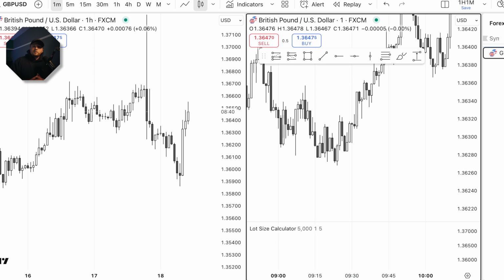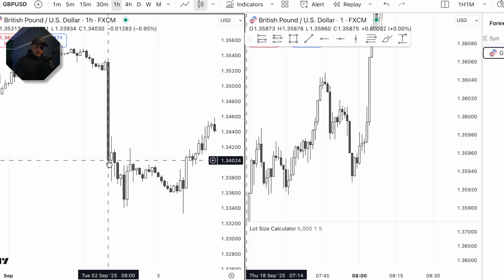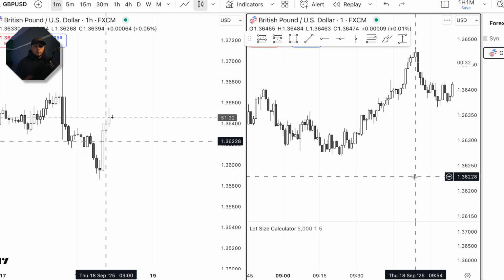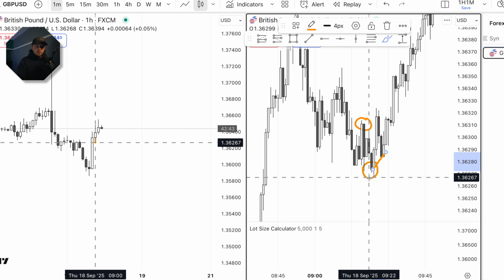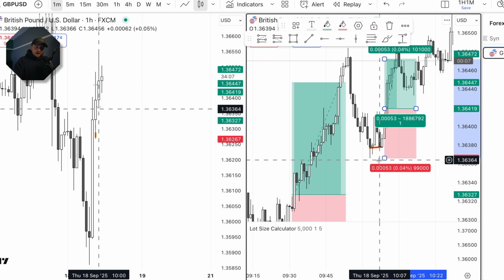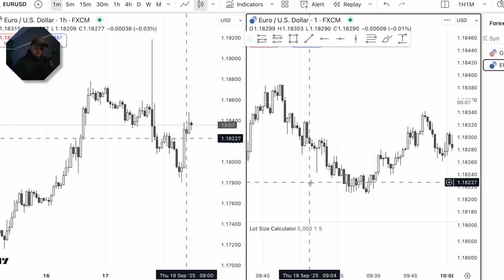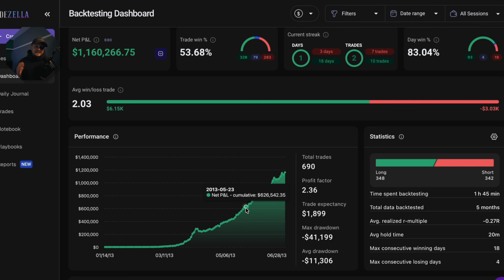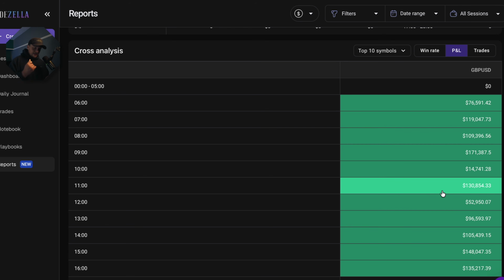The Best Scalping Strategy to Grow Small Accounts - $100+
Chapters

0:00 intro.
0:22 2 timeframes.
0:41 1h candles.
1:58 average range candles.
4:14 1m pattern.
6:54 trade 1.
8:07 important rule.
8:58 trade 2.
10:31 stop loss placements.
10:40 trade 2 entry.
10:51 trade 3.
12:03 pairs.
12:49 eurusd trade.
13:45 eurusd trade 2.
14:46 backtesting results.
15:04 backtesting vs live markets.
15:40 sessions.
16:05 risk settings.
16:50 zella score.
17:00 reports.
17:26 trade hours.